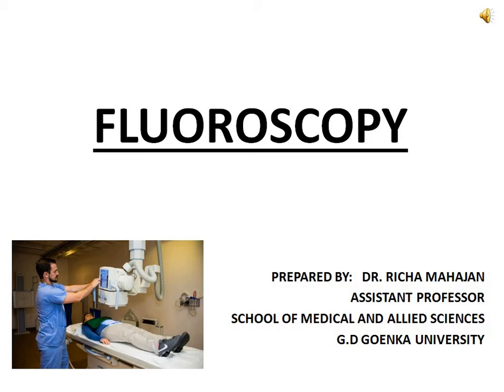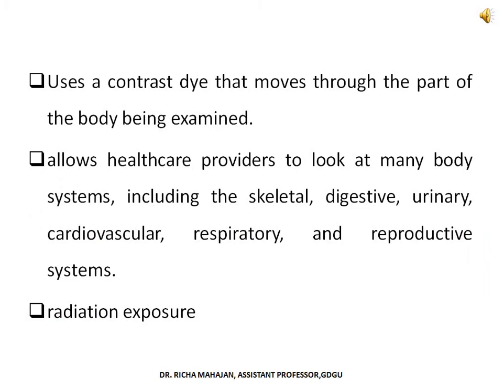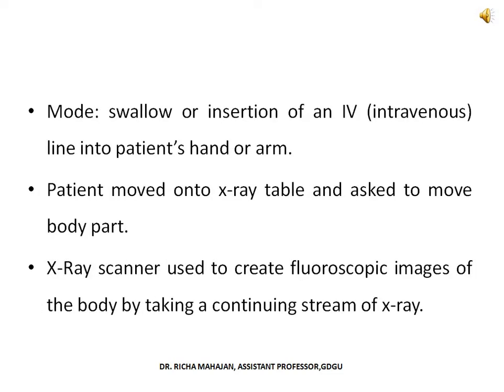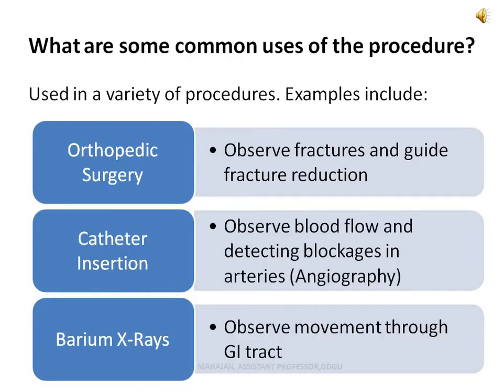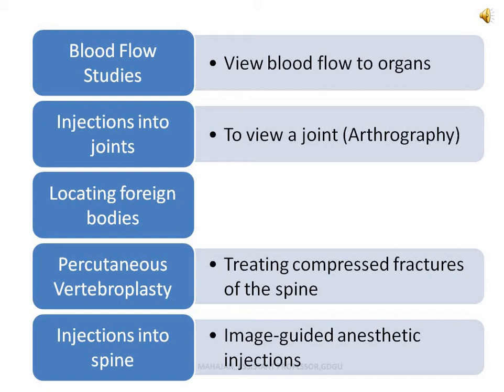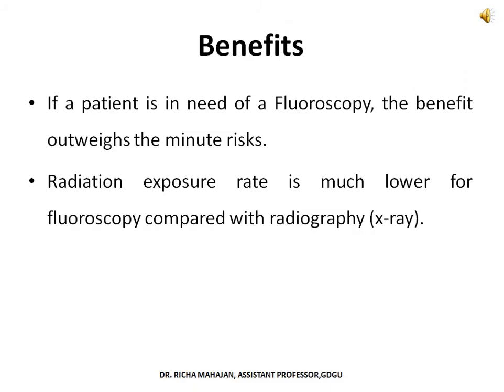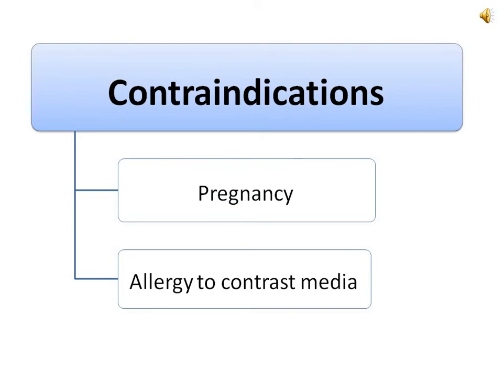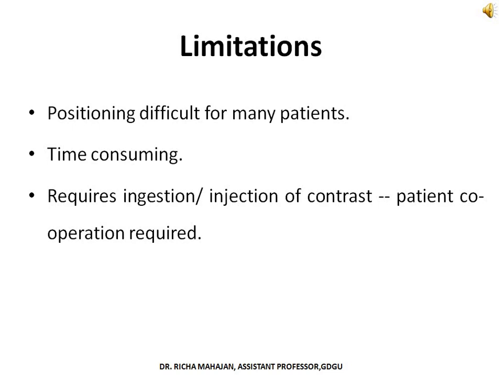FLUOROSCOPY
This video is an introduction to the basics of Fluoroscopy. It will cover the introduction, procedure, uses, benefits, indications, contraindications, risks and limitations of Fluoroscopy.